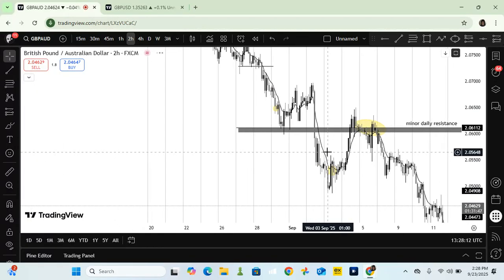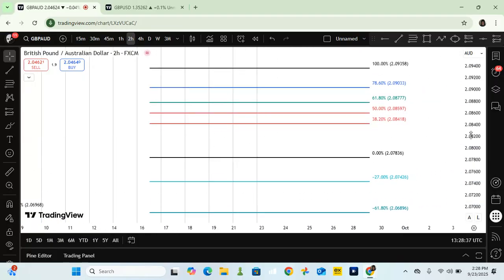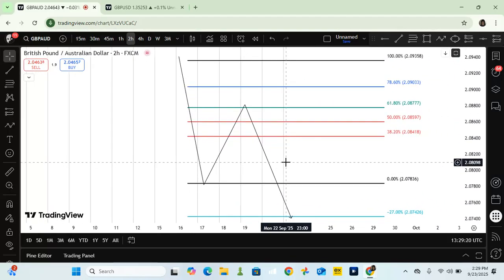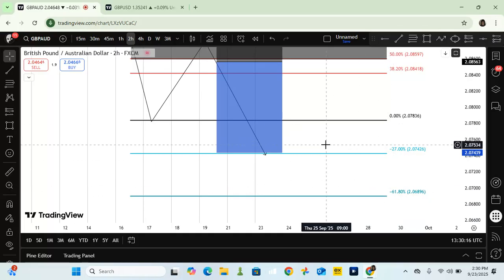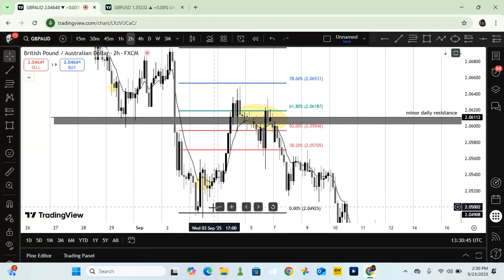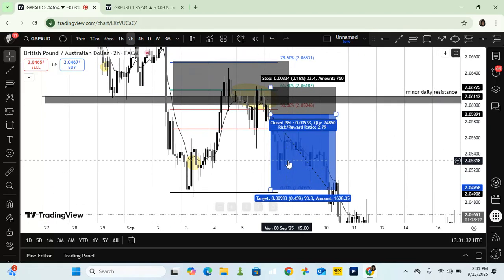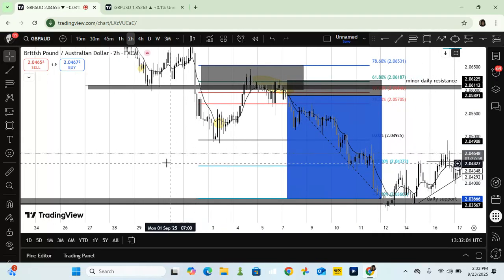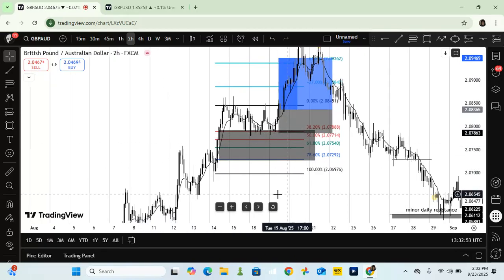HOW TO USE A FIBONACCI RETRACEMENT TOOL WHILE TRADING FOREX